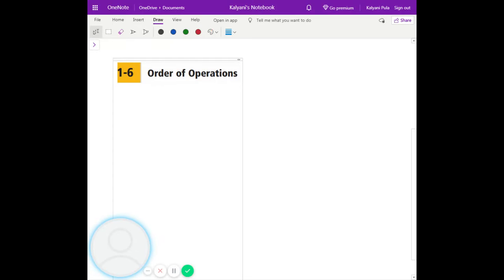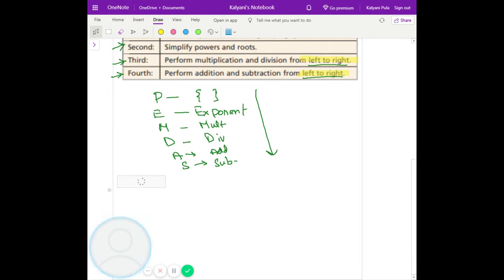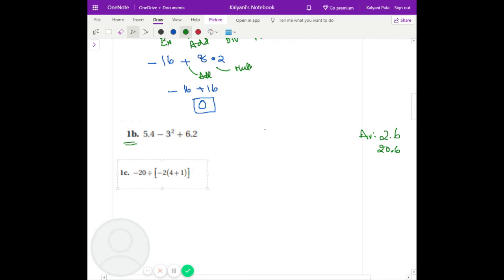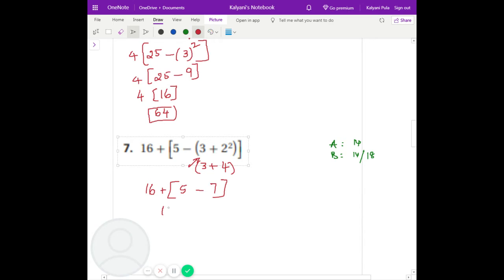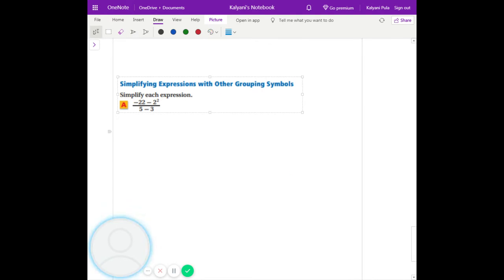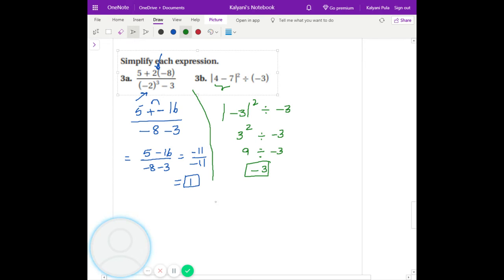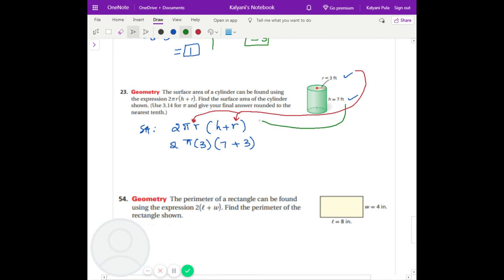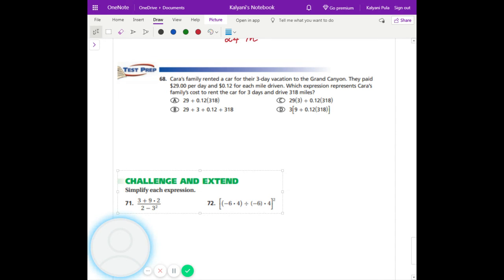1.6 - Order of Operations-Algebra 1